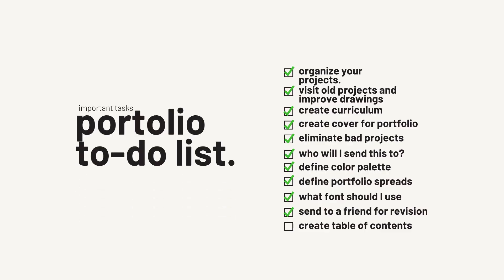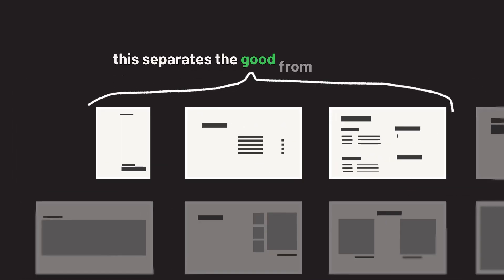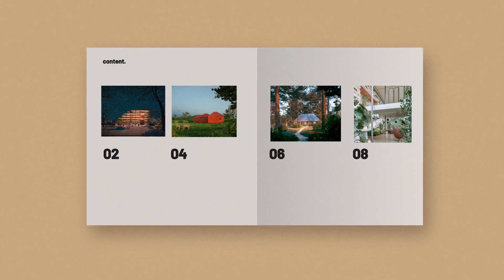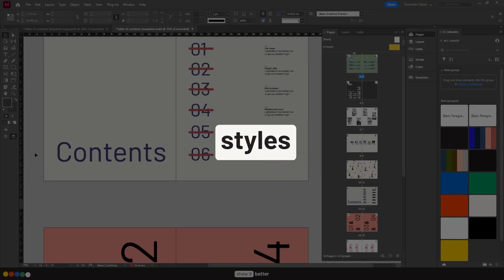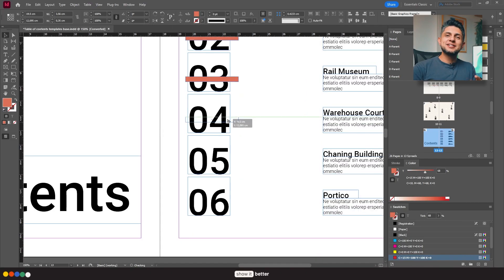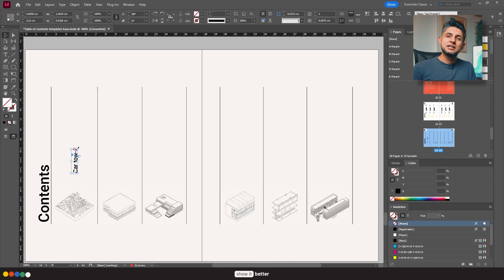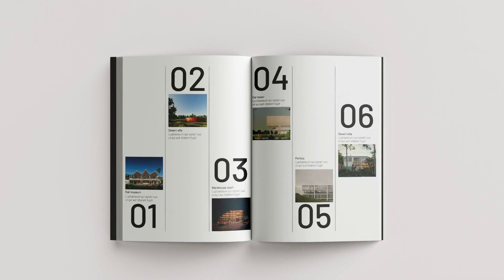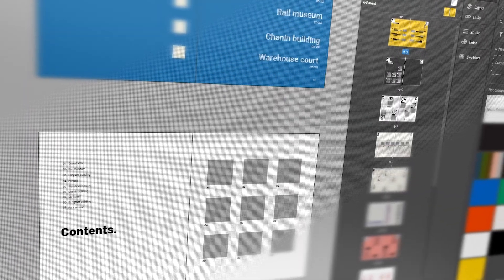Portfolio Table of Contents for Architects! InDesign Tutorial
My Architecture computer setup:
My current computer setup details: